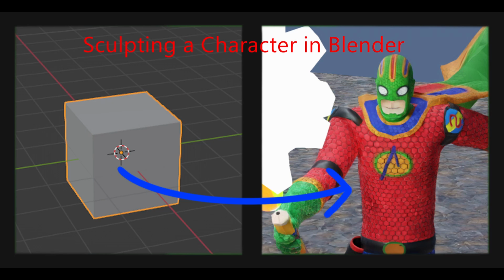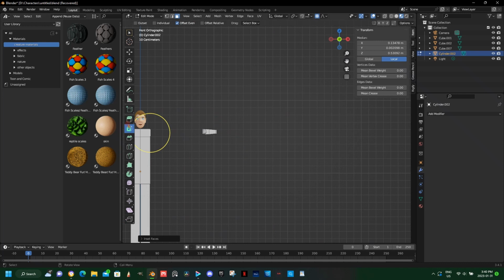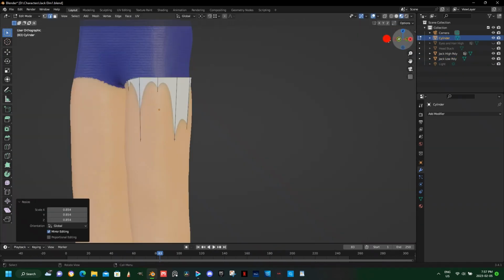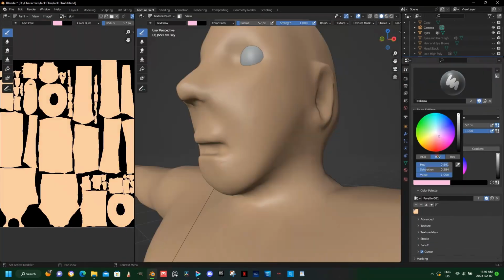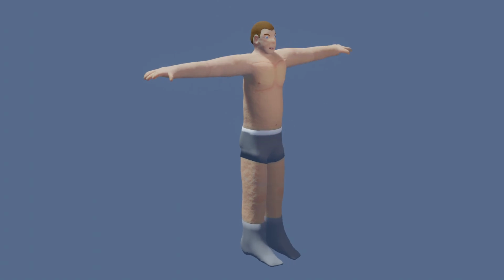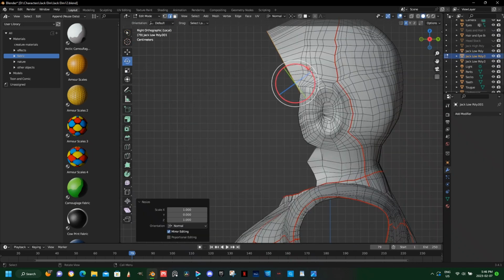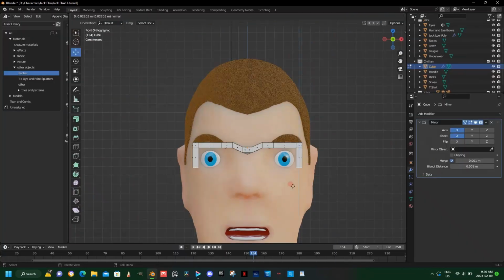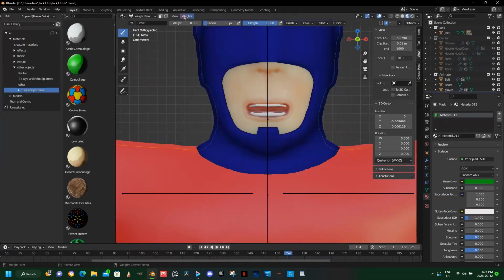Sculpting a Character In Blender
In this video I am creating a character in blender.